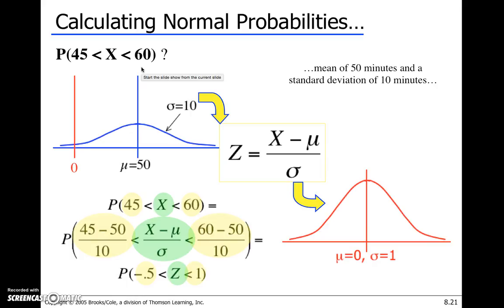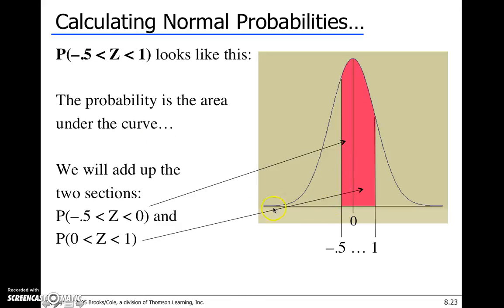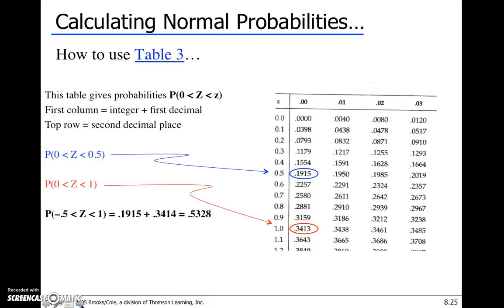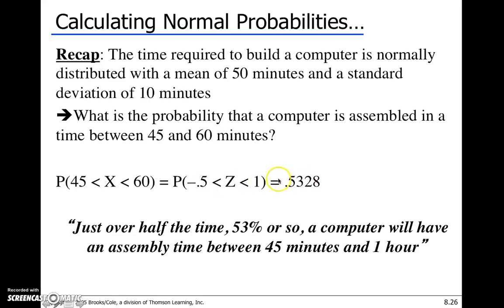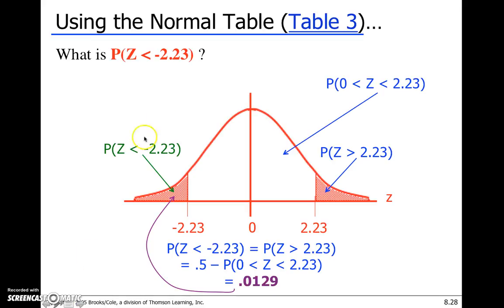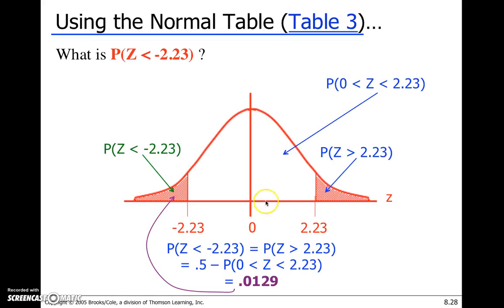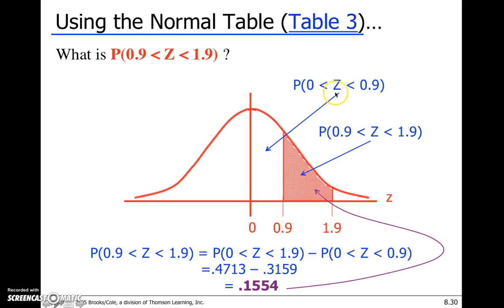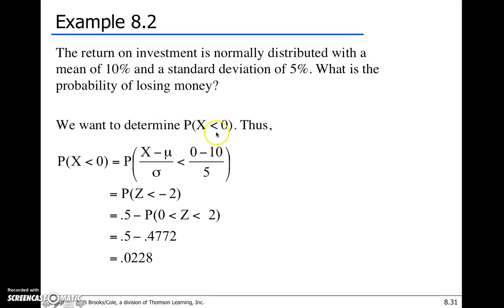Video lecture chapter 8 part 2